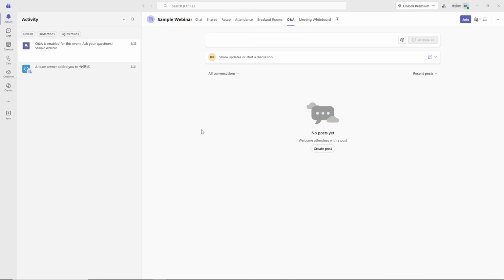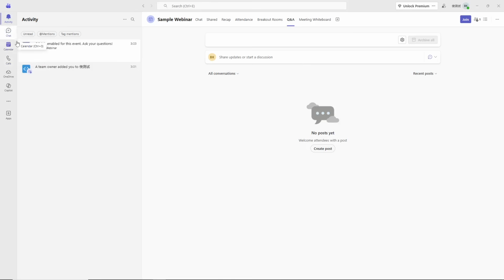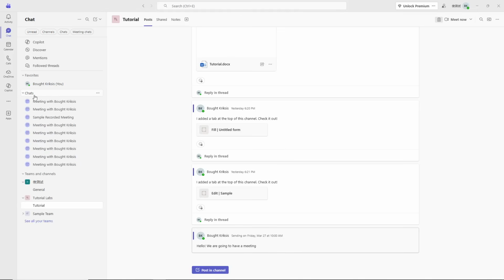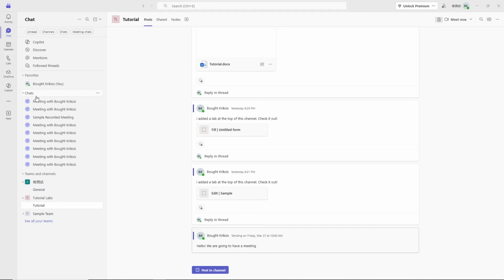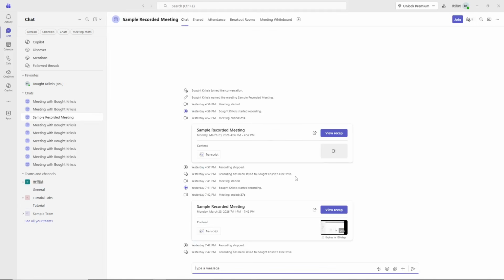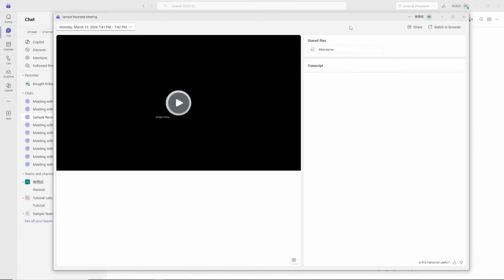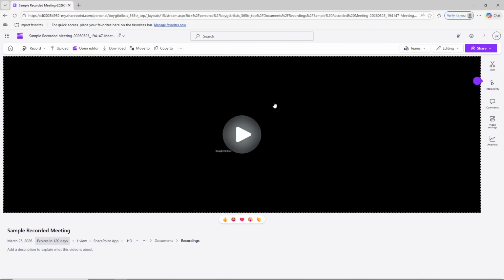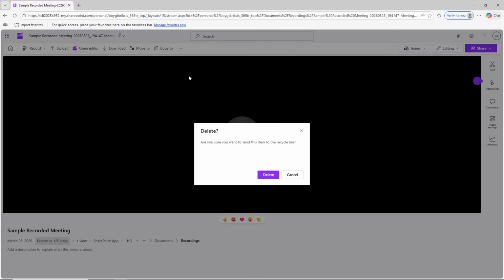How to Delete a Meeting Recording in Microsoft Teams (Tutorial 2026)